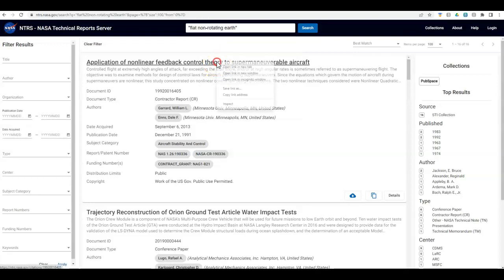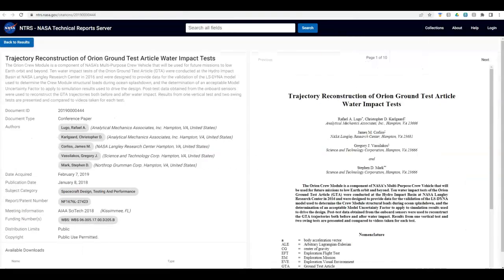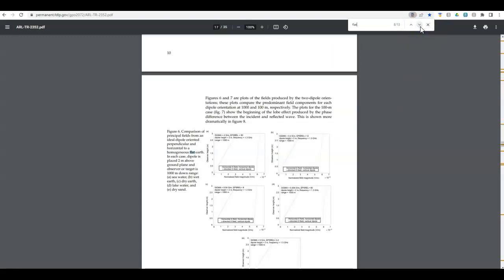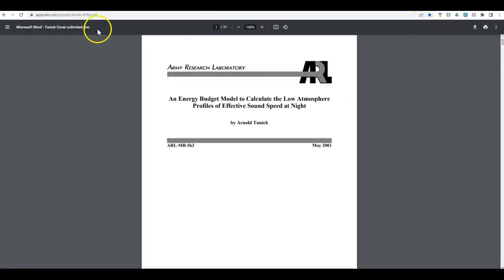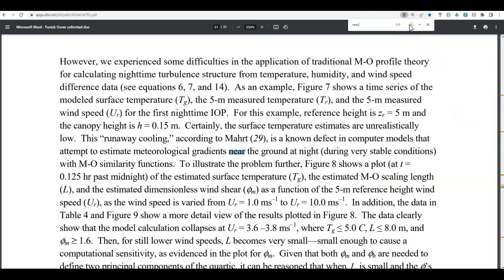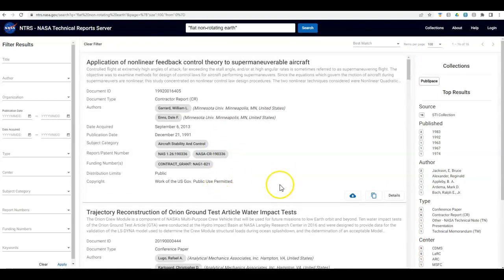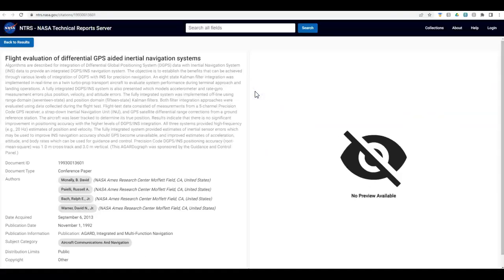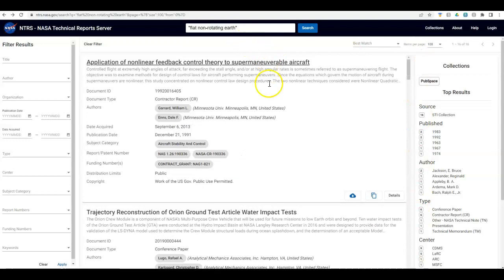Flat non rotating earth on Gov Docs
I typed in "flat non-rotating earth" in the search engine above